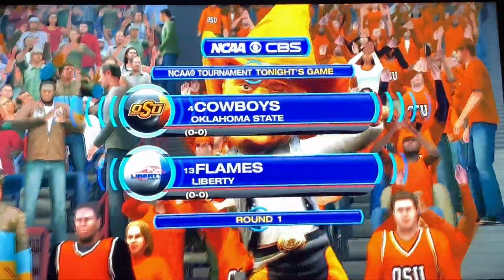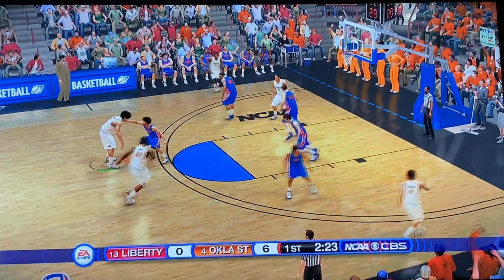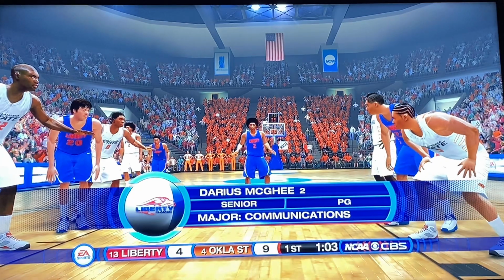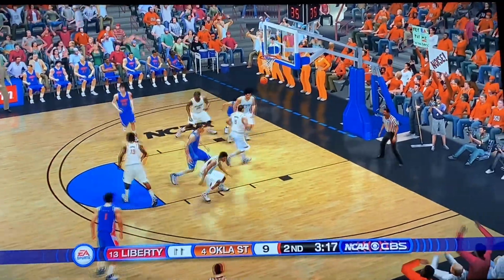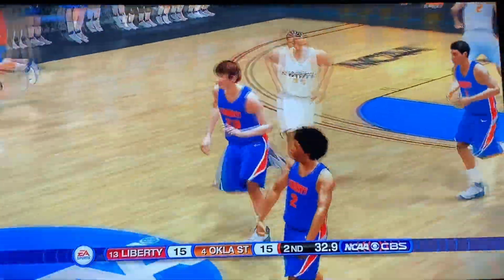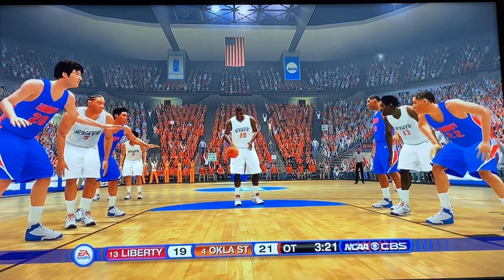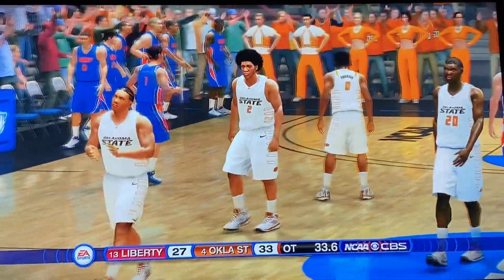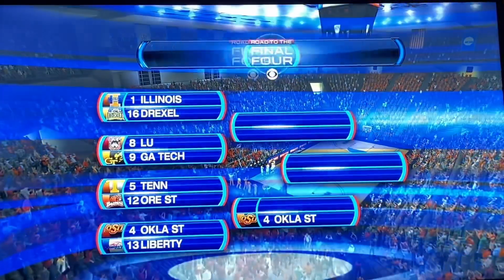#4 Oklahoma State vs #13 Liberty - NCAA Basketball 10 Simulation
NCAA Basketball 10 predicts the winner of #4 Oklahoma State vs #13 Liberty!